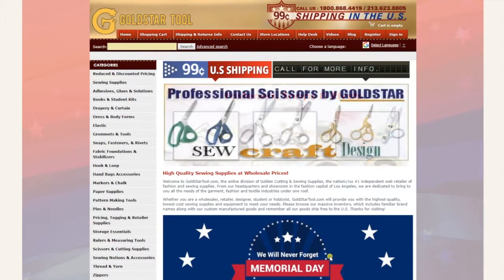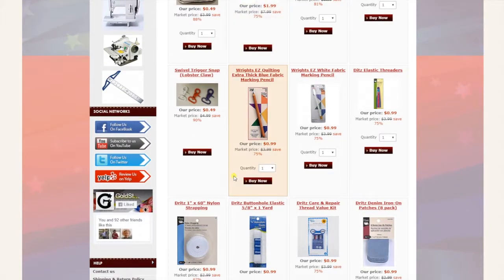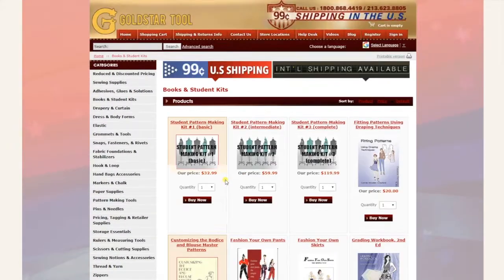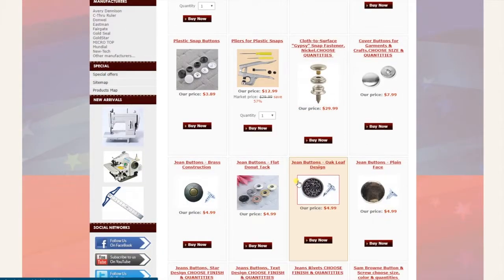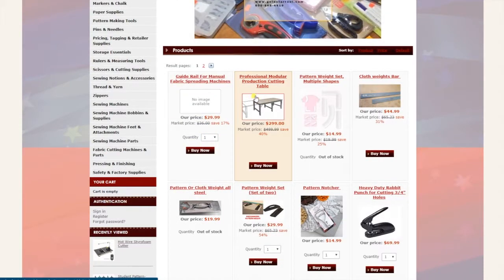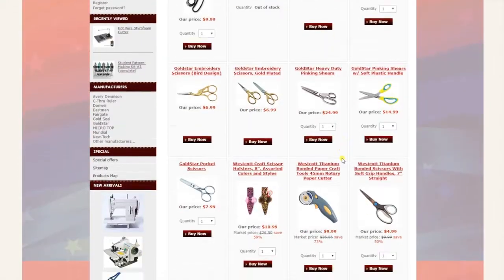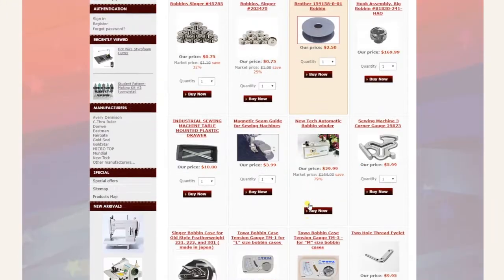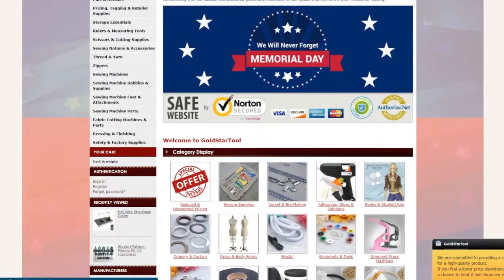Tutorial - How To Use Our Website - Goldstartool.com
Learn how to navigate and use our website.